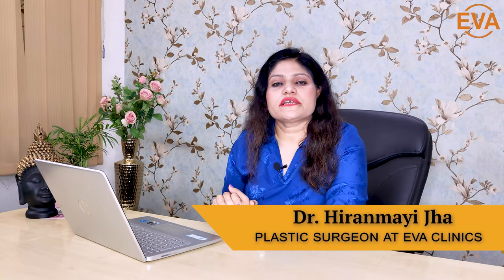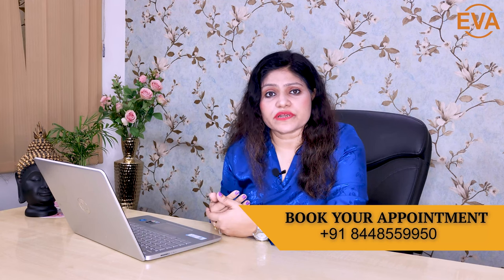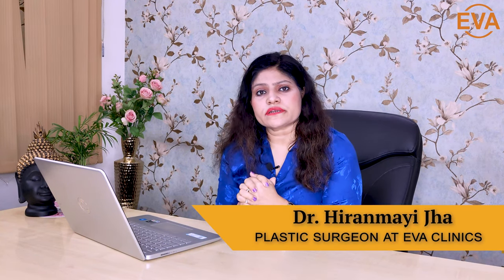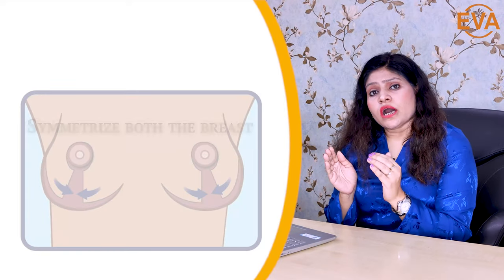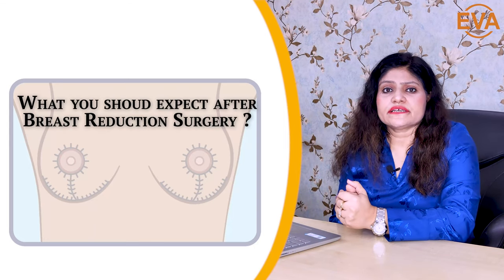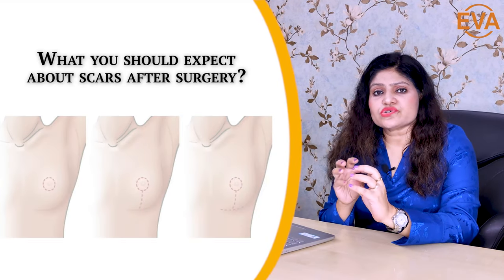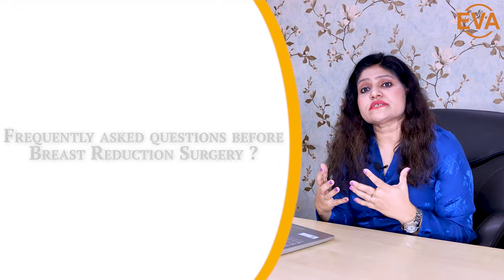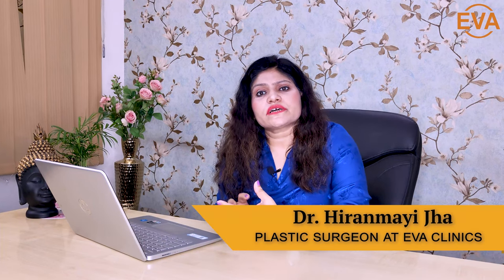What is Breast Reduction Surgery? | Dr. Hiranmayi Jha Plastic Surgeon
Breast reduction surgery, also known as reduction mammaplasty, is a procedure to remove excess breast fat, glandular tissue, and skin to achieve a breast size that is more proportional to the body and to alleviate discomfort. Women with large, heavy breasts often seek this surgery to relieve physical issues such as back pain, neck pain, shoulder grooving from bra straps, skin irritation, and posture problems. The surgery can also improve a person's ability to participate in physical activities and enhance overall comfort.

If Dr. Hiranmayi Jha has explained this in the YouTube video you shared, she might have covered these key aspects:

Candidates for Breast Reduction Surgery: Those experiencing physical discomfort, skin irritation, or issues related to large breasts, as well as individuals seeking a more proportional appearance.

The Procedure: It involves making incisions, removing excess fat and tissue, reshaping the breast, and repositioning the nipple and areola.

Recovery: Patients may experience soreness and swelling initially, and recovery typically takes a few weeks. It’s important to follow post-operative care instructions to ensure proper healing.

Risks and Considerations: As with any surgery, there are risks such as scarring, changes in nipple sensation, and the possibility of complications like infection or poor wound healing.

To get the full details, it’s best to watch the video to hear Dr. Jha's expert explanation.

Would you like to summarize the video in more detail or explore specific aspects of breast reduction surgery?

Channel Content
Cosmetic & Plastic Surgeon
MCH - Plastic Surgery, MBBS, MS - General Surgery
Eterna Vision & Aesthetic
🏥 :- C-73, ground floor, Shivalik, near HDFC Bank, Malviya Nagar Delhi, India 110017
Follow Eterna Aesthetics for Regular Updates